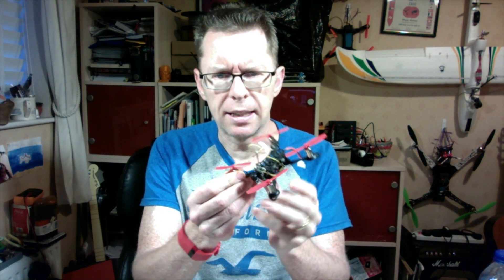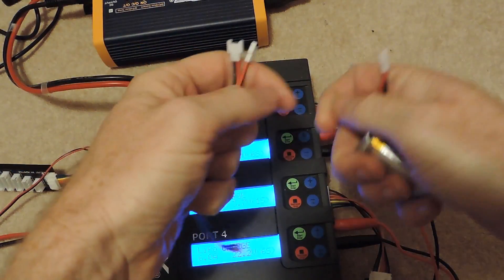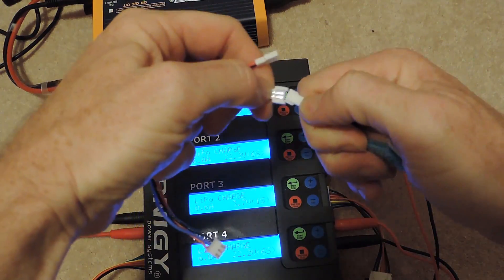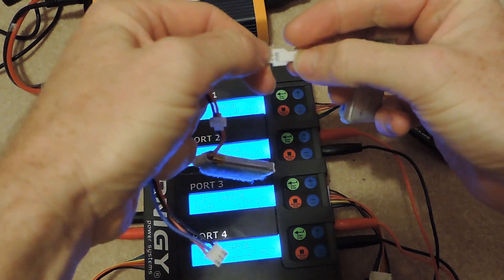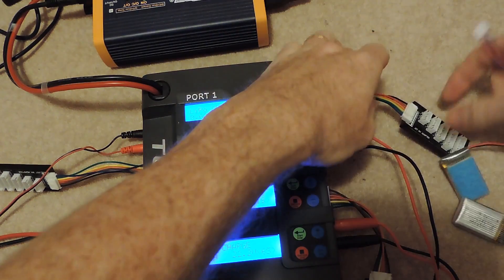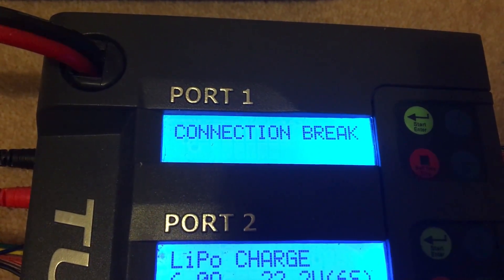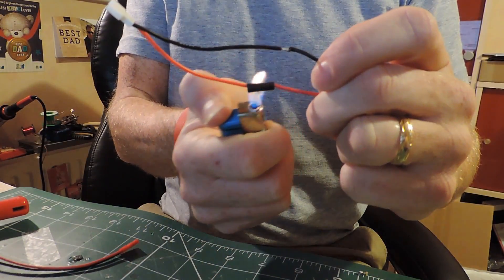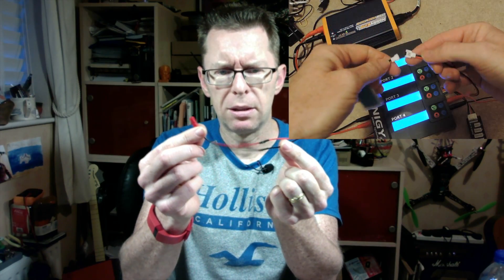FPV Quick Tip: Charging 1s lipos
Got one of those strange cables for charging up two 1s lipos via a 2s balance lead ?  Then chop it up and make some proper cables !

Apologies if this seems incredibly obvious.  It was to me as well, but only after I thought about it, until that time I seemed to have blinkers on about it :)

If I'm looking a bit blurry and weirdly coloured it's because I'd been using a Nikon bridge camera for the last few videos which was doing a lovely job, but although I could sync up my voice perfectly from my externally recorded mic, it would drift out of sync and need correcting every 30 seconds or so.  This became far too much work, so I'm back on my build in web-cam until I sort something better out.